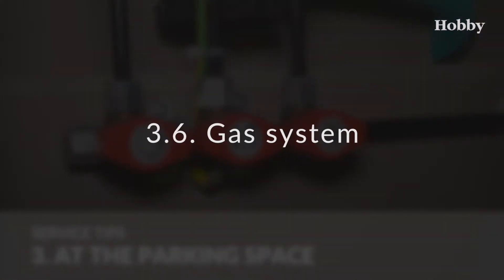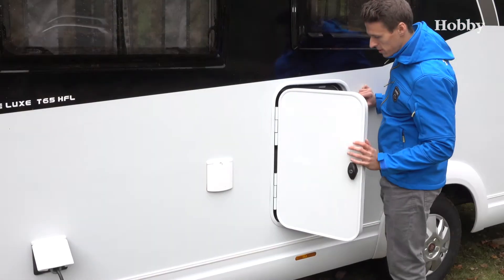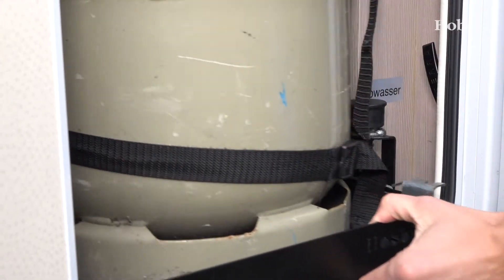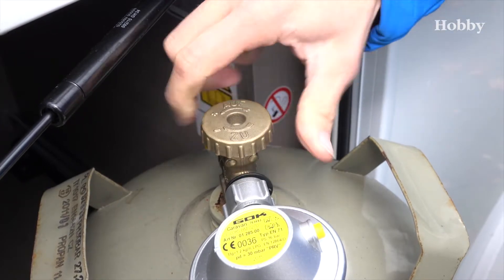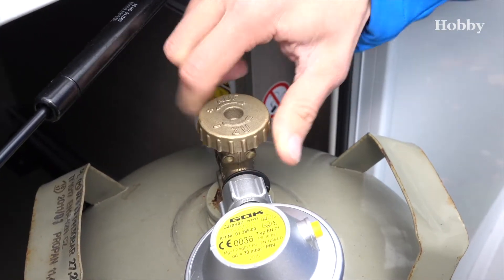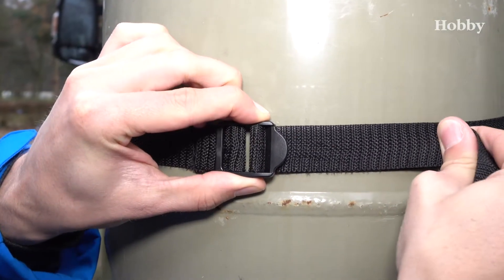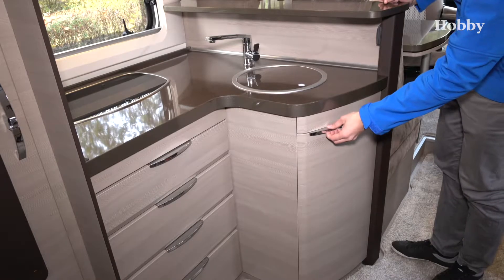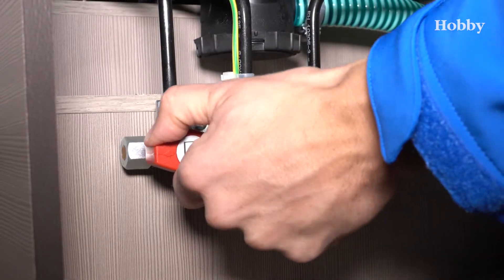3.6. Gas system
3.6. Gas system – Hobby advisor videos motorhomes